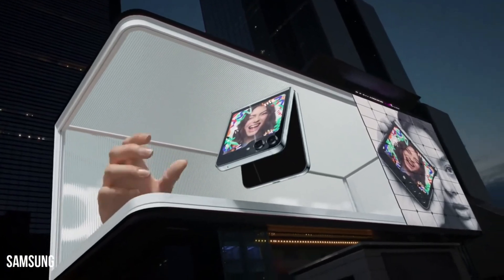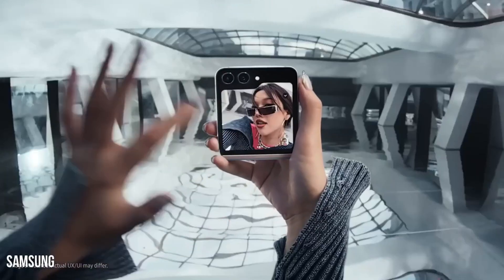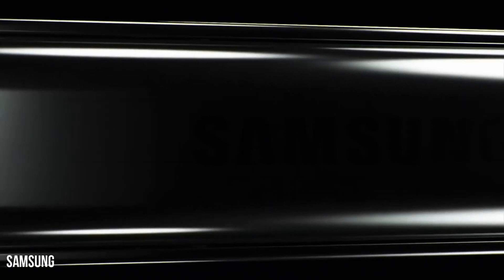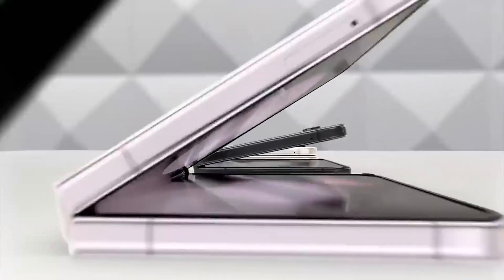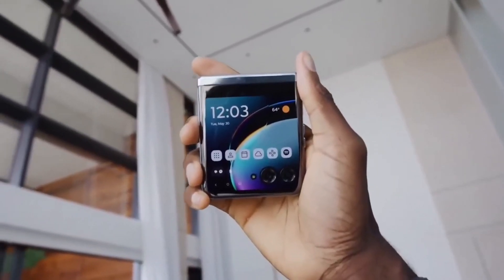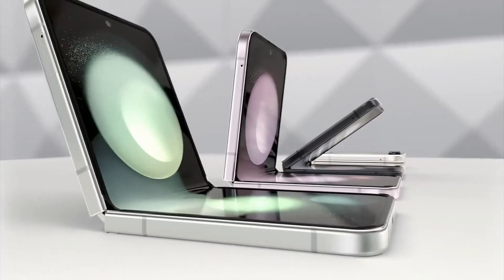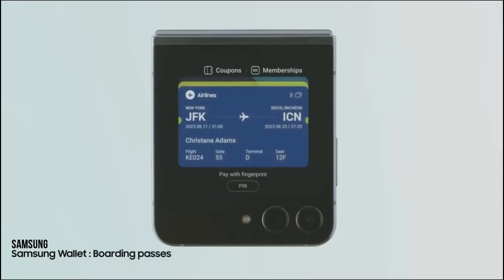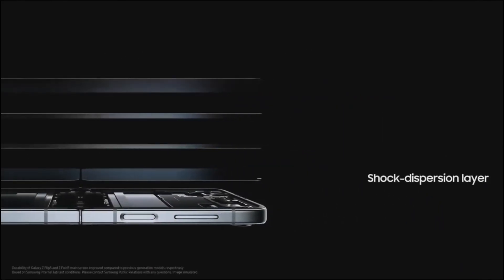Meet The Samsung Galaxy Z Flip 6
The Samsung Galaxy Z Flip 6 has game changing specs to make this the best flip yet!